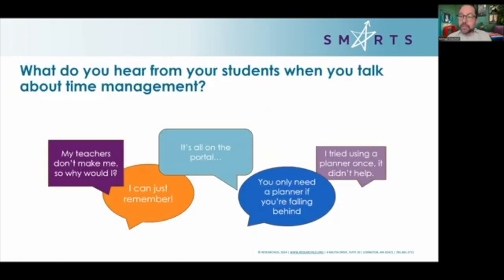What is Time Management?